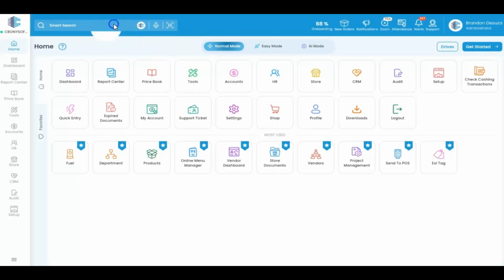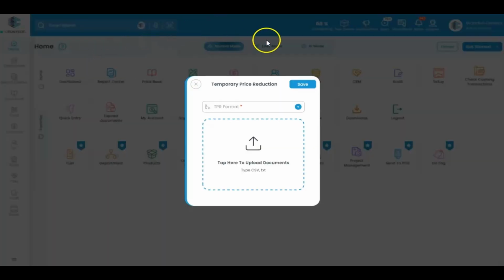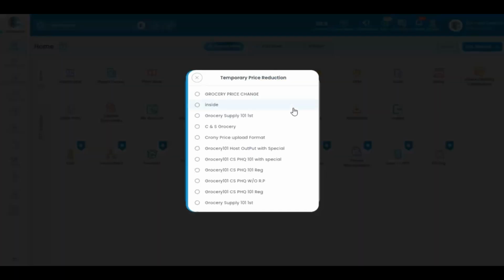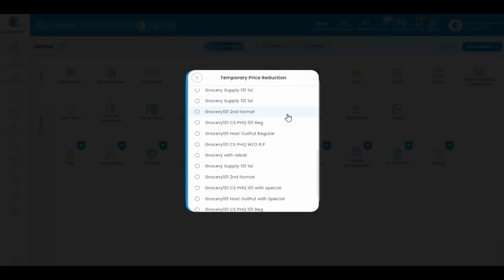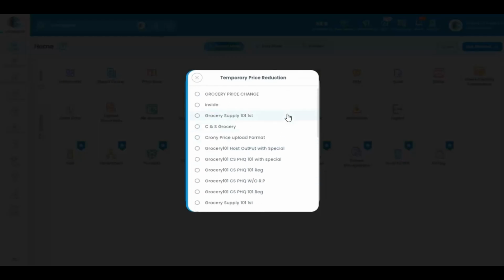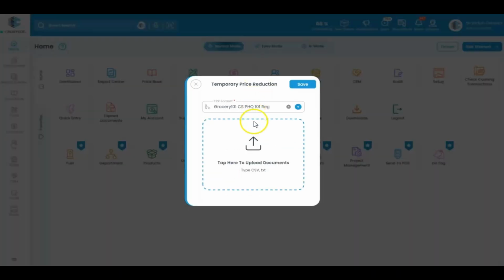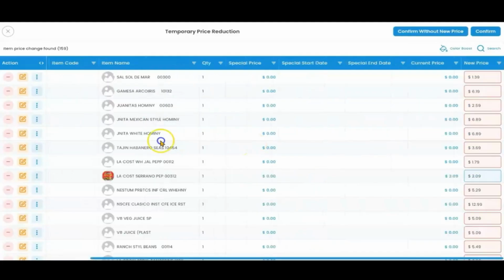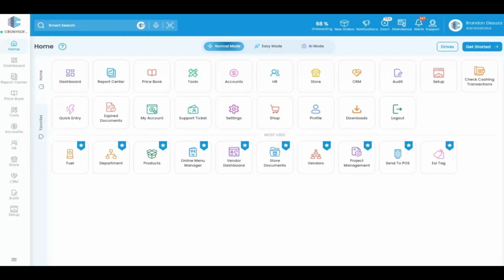Pricebook | TPR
Learn how to import Temporary Price Reduction (TPR) files directly into CronySoft POS.

In this tutorial, we cover:

Accessing the TPR module using Smart Search
Selecting vendor TPR templates
Uploading grocery supply TPR files
Reviewing imported promotional pricing
Confirming automatic retail price updates
Managing promotional price reductions from the back office

This feature helps stores quickly process vendor promotional pricing while reducing manual entry errors.

Perfect for:
✔ Convenience Stores
✔ Grocery Stores
✔ Gas Stations
✔ Retail Chains
✔ Smoke Shops

00:00 Introduction
00:18 Accessing Temporary Price Reduction from Smart Search
00:32 Selecting a TPR Format
01:00 Uploading the Vendor TPR File
01:25 Confirming New Retail Prices
01:37 Automatic Price Updates Explained
02:00 Final Wrap Up

🚀 About CronySoft:

CronySoft helps you manage your store operations efficiently — from inventory and fuel management to reporting and more.